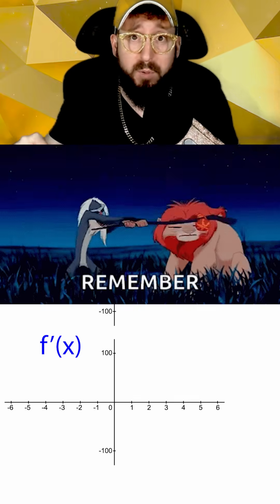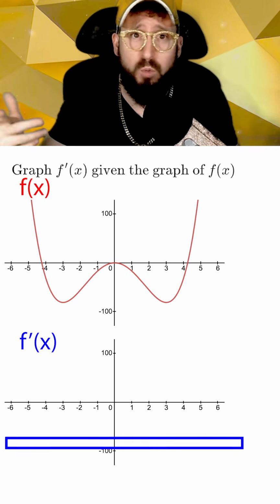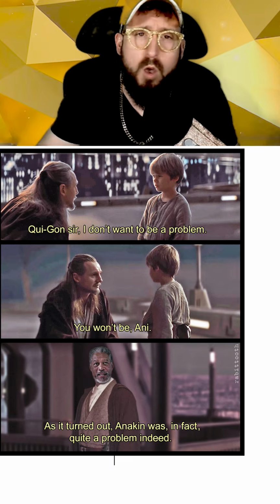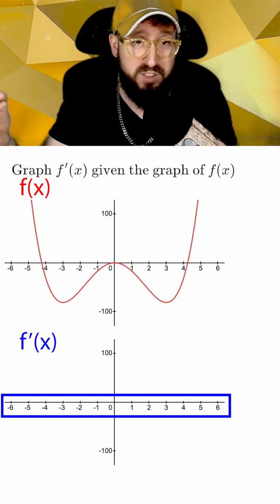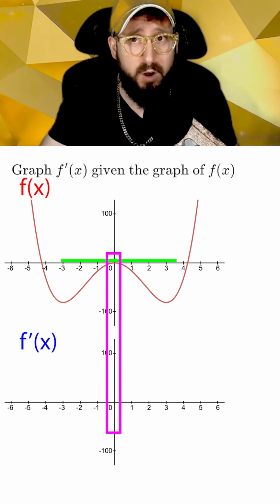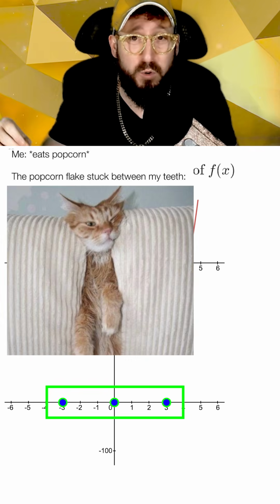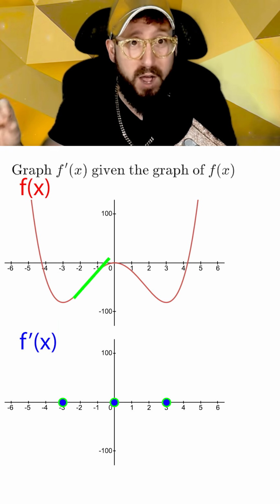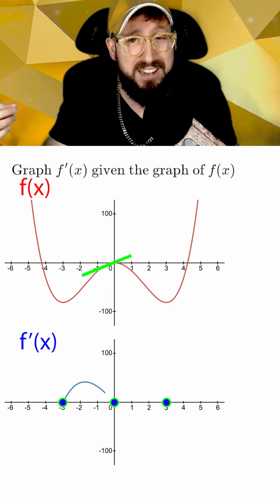(1/2) How to Graph f'(x) from f(x) in calculus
Not sure how to graph f prime of x when you’re only given f of x? 📉➡️📈
This video shows the fast, visual way to do it — NO formulas required 👀

The key idea is simple:
👉 The value of f prime of x is the slope of the f of x graph.

In this short you’ll learn:

How to instantly spot where f prime equals zero

Why flat points on f of x are called critical points

How to tell when f prime is positive or negative

How to sketch the SHAPE of f prime without taking a derivative

How slope behavior translates directly into the derivative graph

How to handle end behavior correctly

We walk through:

Finding flat spots at x = -3, x = 0, and x = 3

Translating increasing and decreasing slope into f prime

Matching positive vs negative slope regions

Sketching the full f prime graph step by step

Perfect for:
📘 AP Calculus AB / BC
📗 College calculus
📕 Anyone struggling with graph interpretation
🧠 Exam and homework prep

💡 Pro tip: Don’t overthink it — derivative means slope.
If the graph is flat, f prime equals zero.